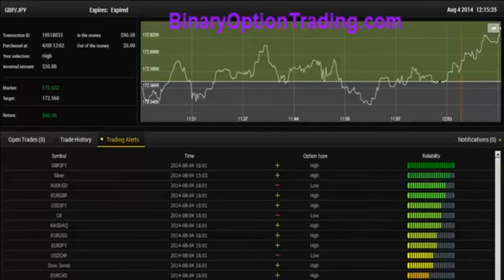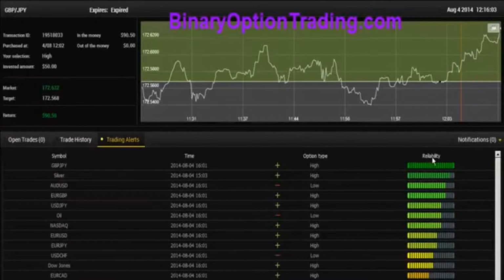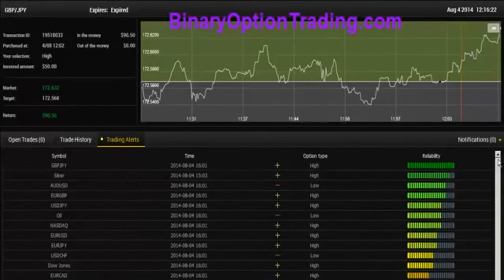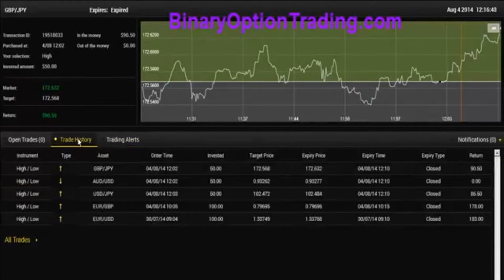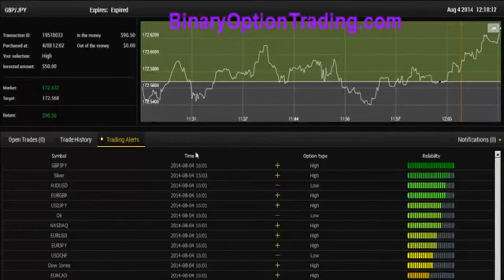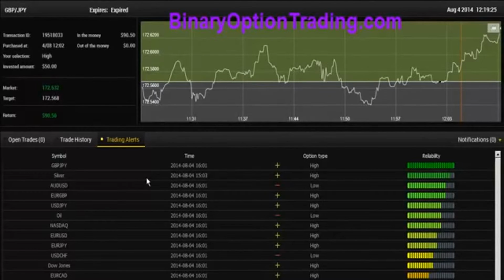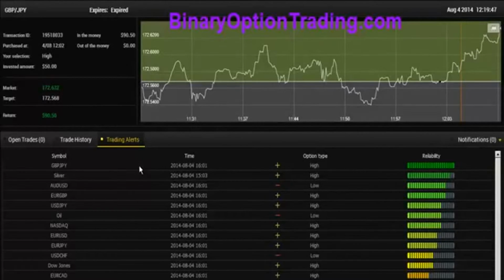Trading Signal For Winning Strategy in Forex Trading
How To Make More Profit in Forex With Trading Signals Software